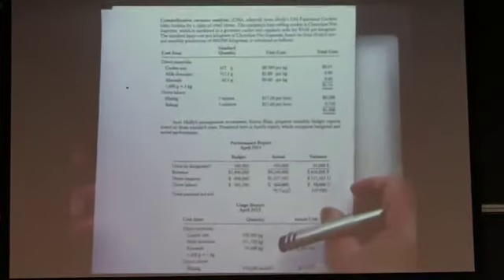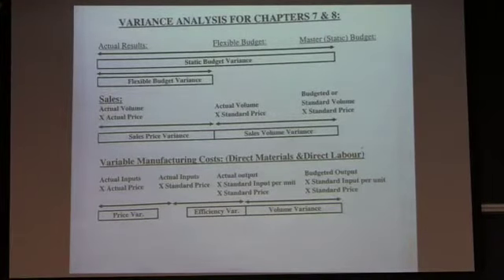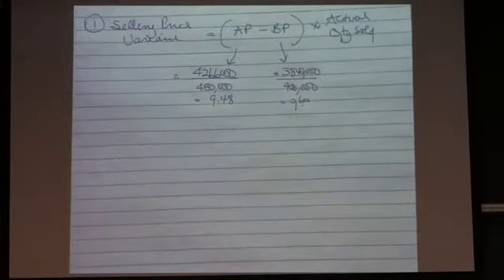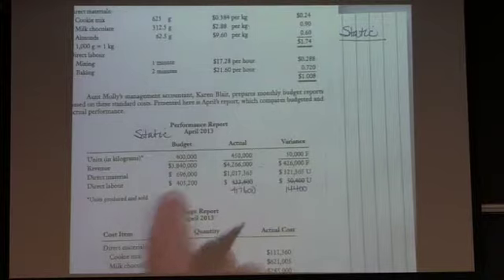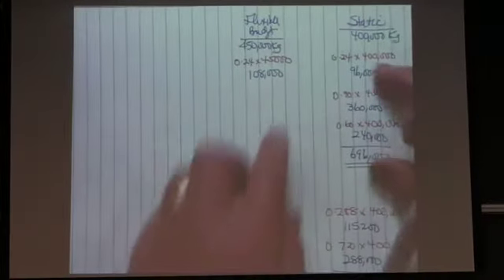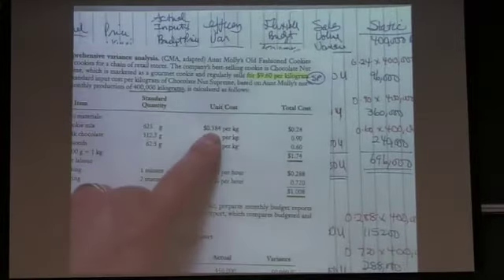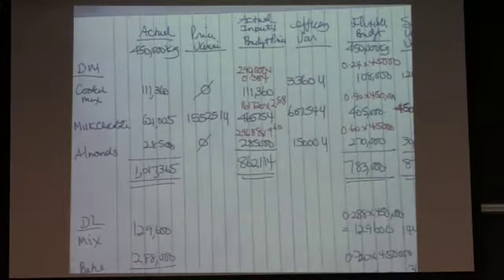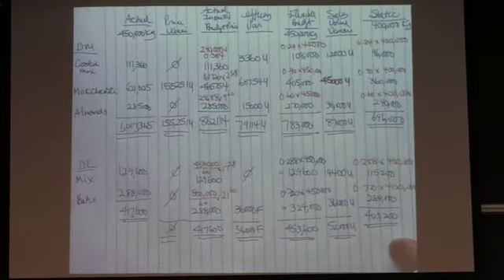MGAC03H3 Lecture 51